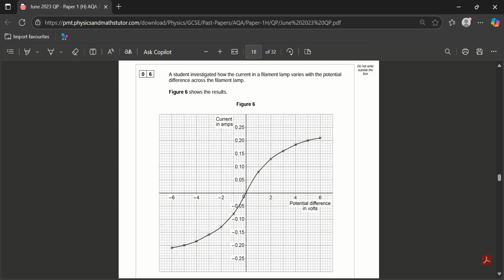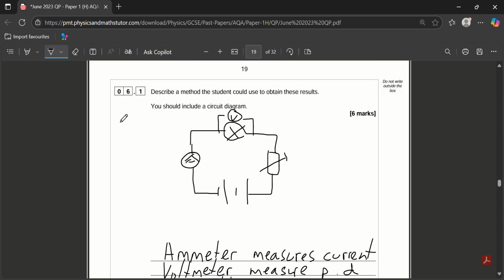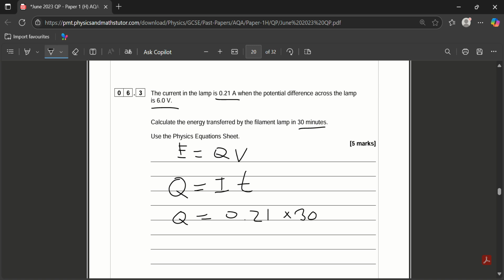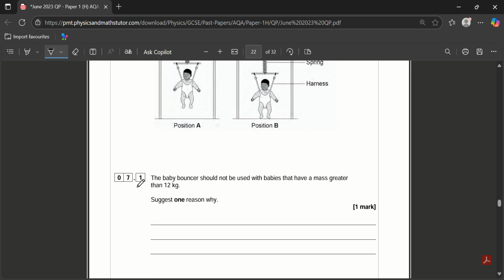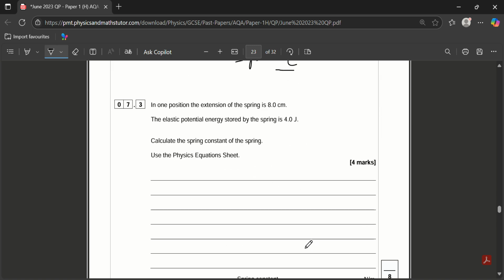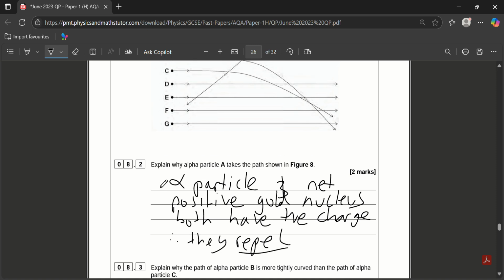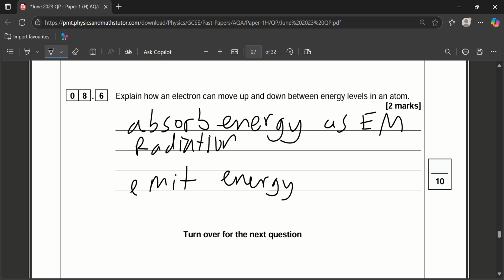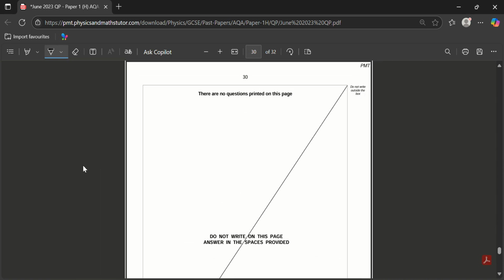June 2023 QP Paper 1 (H) AQA Physics GCSE Part 2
Enjoy Part 2 guys!